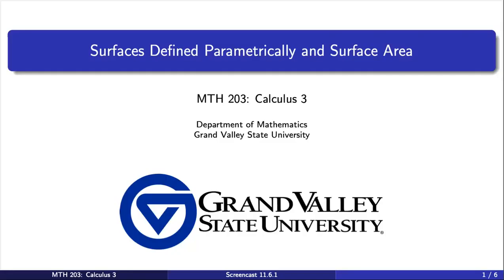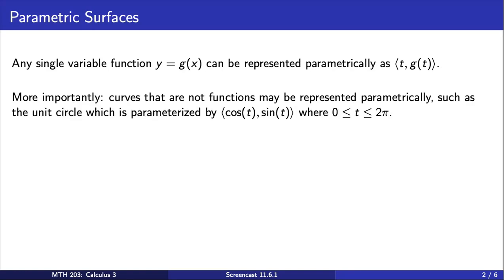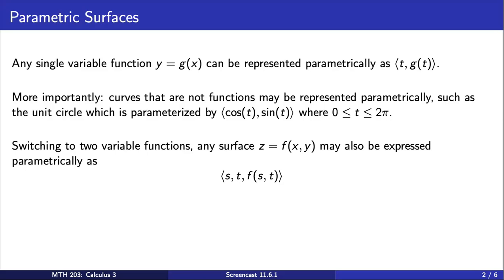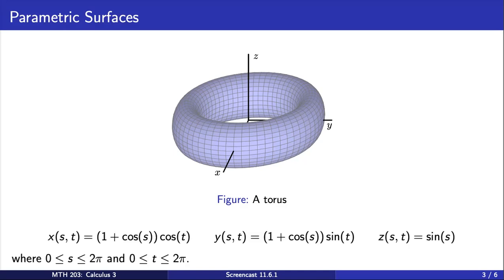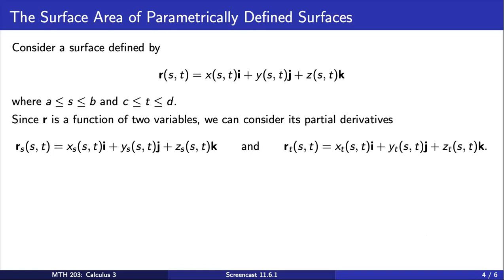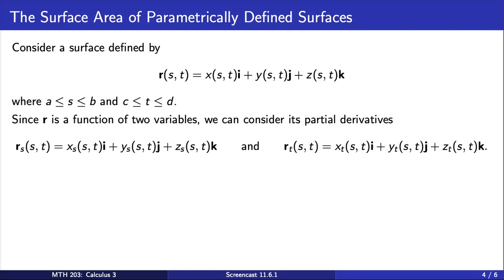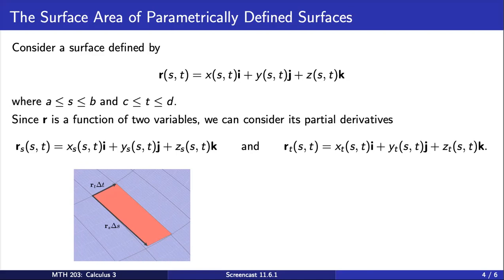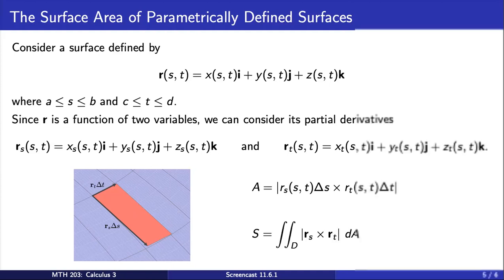Screencast 11.6.1 Introduction to Surfaces Defined Parametrically and Surface Area